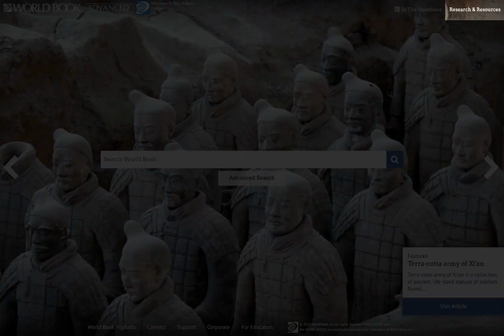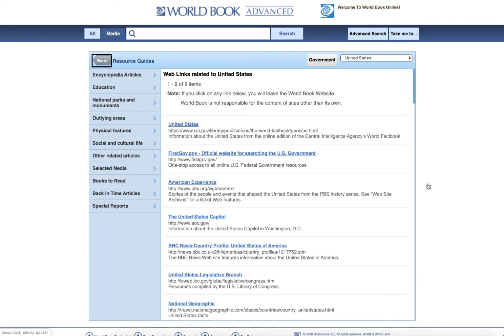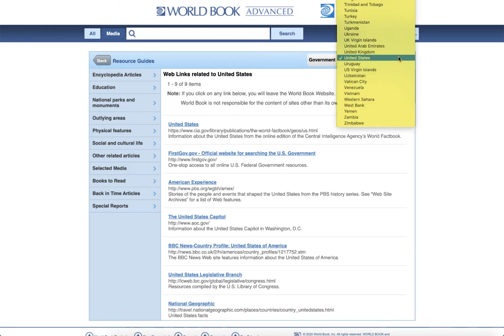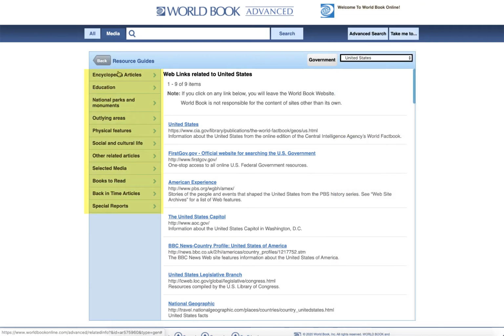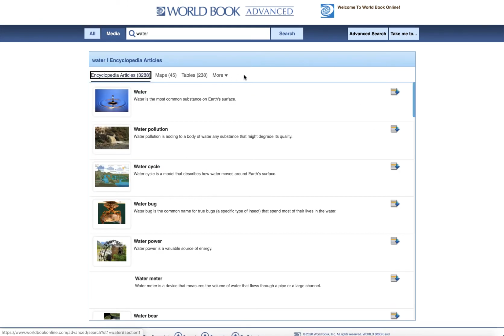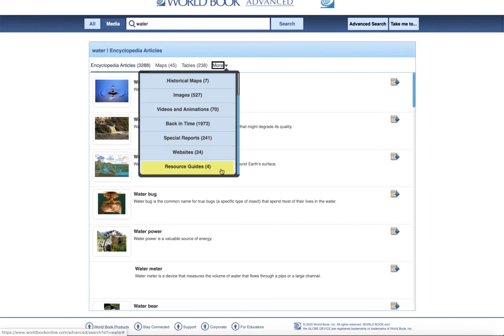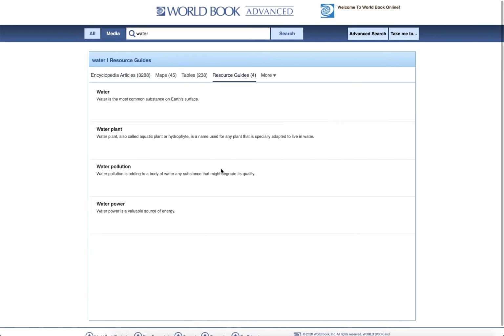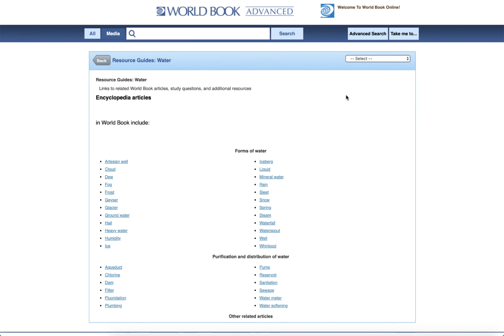Resource Guides - Advanced - World Book online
Advanced by World Book - Resource Guides
Generation-Z is the official distributor of World Book INC for Greece
and discover all our products

In this video, we’ll look at where to find and how to use Resource Guides on World Book Advanced. Resource Guides collect a wealth of links to related World Book articles, study questions, selected media, books to read, government websites, newspapers, and additional resources

To find Resource Guides, click “Research and Resources,” then “Resource Guides.” The Resource Guides that you find here are related to countries, states, and provinces from around the world. Guides will geolocate to your country, but other locations can be selected from the drop-down menu near the top right hand side of the page.

On the left side of the page, you’ll see a menu that will sort the types of resources.

Resource Guides may also be available for non-geographical topics. For example, if you search “water” and click “More,” you’ll see that there are four Resource Guides related to this search. Resource Guides may not be available for every topic, but they are available for many.